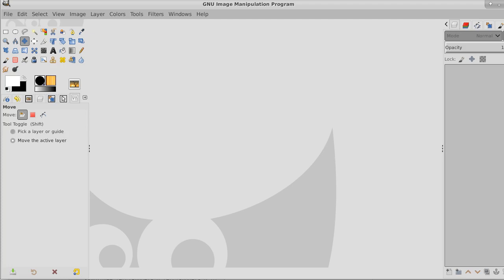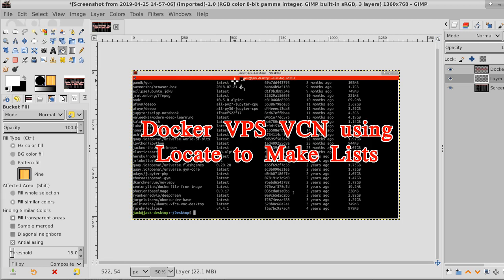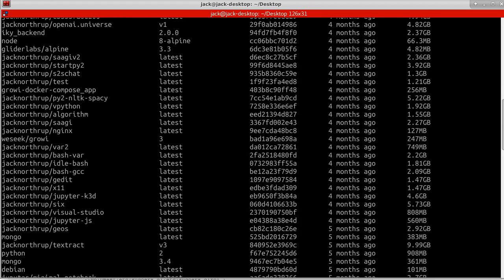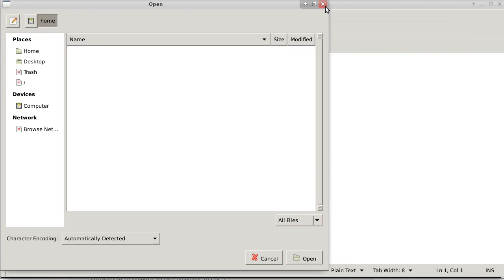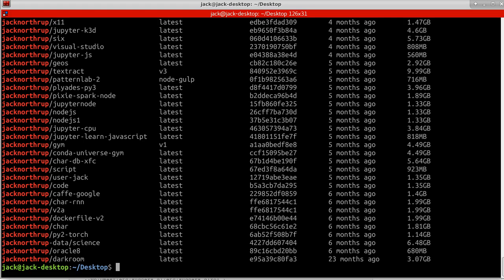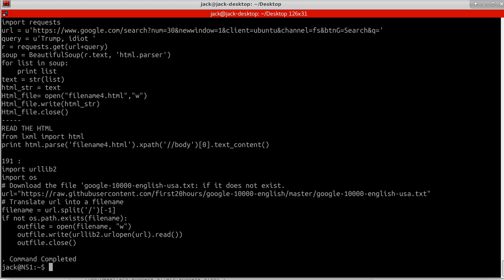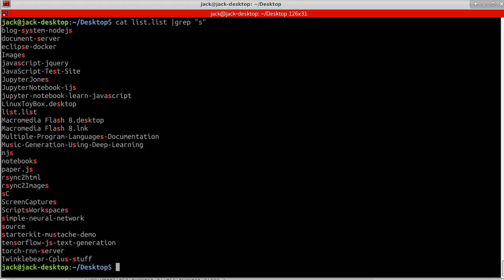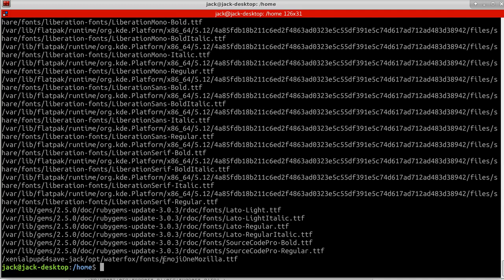Using Docker Images VPS, VCN ( Terminal Commands Make Lists by extension )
This video is about using docker and docker Images. I also enter my  VPS service and use a   docker VCN container. We end it off with a few Terminal Commands and how to make lists in files by extension.

Much of the code used in and to create these videos is available on my website and in GitHub. Both are linked in the header image.
Although this channel is called MyLinuxToyBox many topics will also appropriate for  Windows users. If you want to learn about computers it would be well worth the subscription. I will be posting videos about computer languages, computer graphics, video and audio creation and editing. How to create bots, use VPS services, docker and GitHub are just a few topics I will cover in the future. I am excited and only posted my first video today ( this is it ) ha ha ha  My format will be simple, a sample video, followed up with a complete explanation as to how it was done. Ask a question I will try to answer.